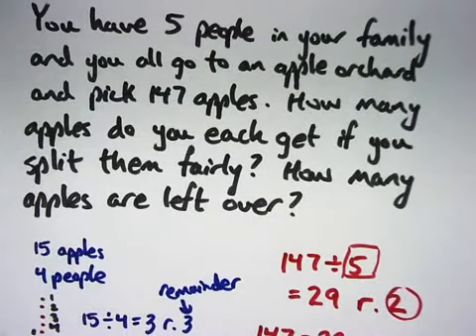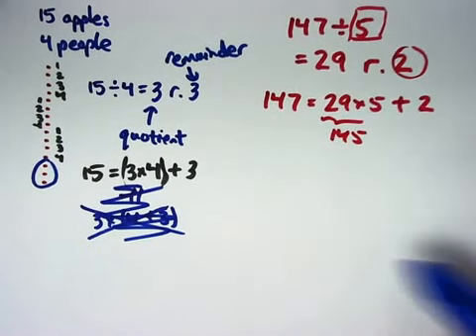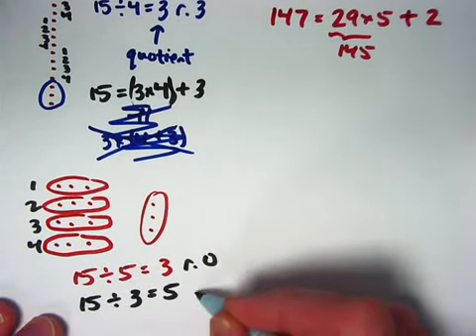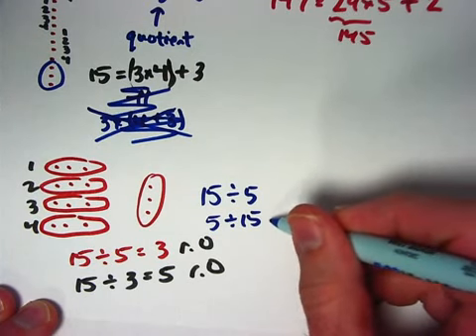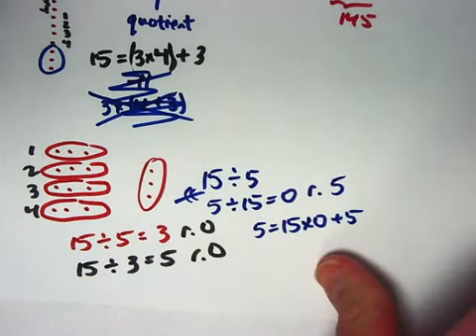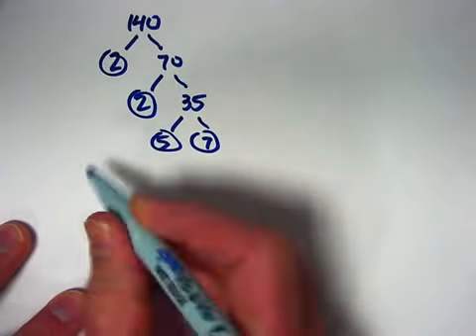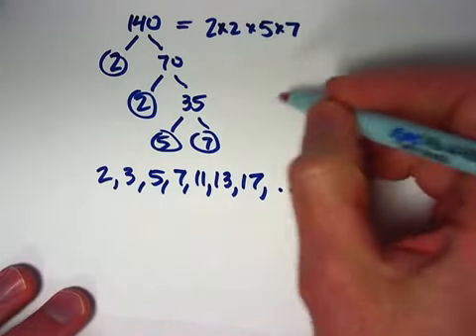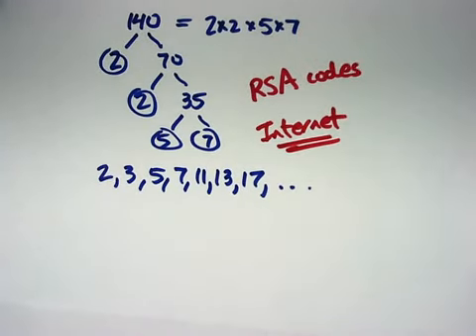Dividing Integers, Prime Factorization and its Importance for Cryptography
Mastering Essential Math Skills Whole Numbers And Integers
You have 5 people in your family and you all go to an apple orchard and pick 147 apples. How many apples do you each get if you split them fairly? How many apples are left over?

Foundations of Arithmetic, Algebra, and Graphing, Part 10. Dividing Integers, Meaning and Application, Part 2. (0:00) Introduction and review problems from last video. (1:08) Another visual way to think about the simpler form of the first problem. (2:07) The integers are NOT closed under division. (3:13) Division is NOT commutative. (4:30)  Factoring using prime numbers and factor trees. (6:42) Prime factorizations are important for computer security (RSA codes).